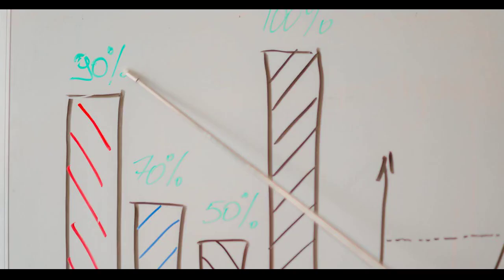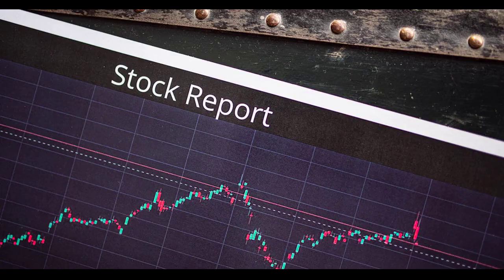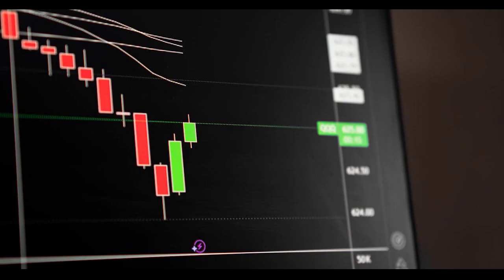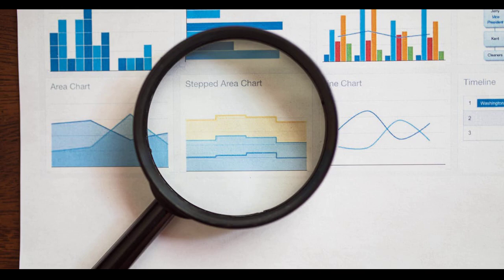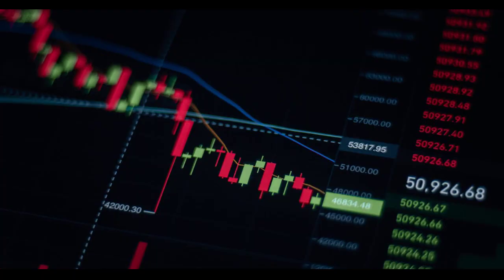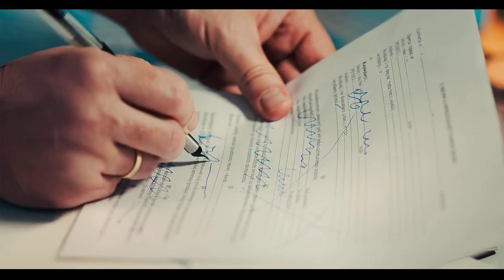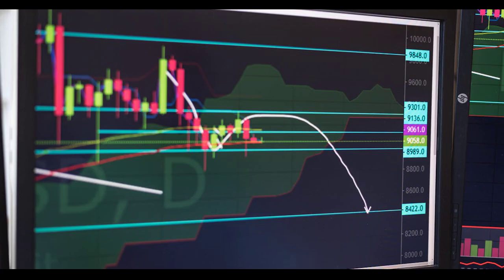Technical Indicators: Only 4 You Actually Need | Episode 8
Most traders use too many indicators and paralyze themselves. In Episode 8 of Zero to Trader Academy, I show you the only 4 indicators you actually need, how to use them correctly, and which ones to delete from your chart right now.

📚 What You'll Learn:
• Why indicators lag (price is king)
• Volume (the most important indicator)
• Moving averages (9, 21, 200 EMA/SMA)
• RSI & MACD (use correctly, avoid pitfalls)
• Which indicators to DELETE immediately

⏱️ Timestamps:
0:00 - The indicator trap (too many = paralysis)
0:30 - Why indicators lag (not lead)
1:45 - Volume: conviction behind moves
3:00 - Moving averages (9, 21, 200)
4:30 - RSI (overbought/oversold + divergence)
5:00 - MACD (momentum & crossovers)
5:20 - Indicators to DELETE now

🎓 Zero to Trader Academy:
Episode 1: The $2,000 Rule → [Link]
Episode 2: Candlestick Charts → [Link]
Episode 3: Choosing Your Broker → [Link]
Episode 4: Setting Up Your Account → [Link]
Episode 5: Support & Resistance → [Link]
Episode 6: Order Types → [Link]
Episode 7: Risk Management → [Link]
Episode 8: Technical Indicators (You're here!)